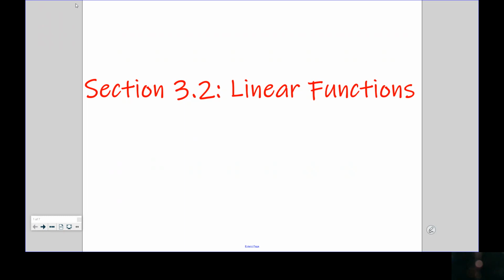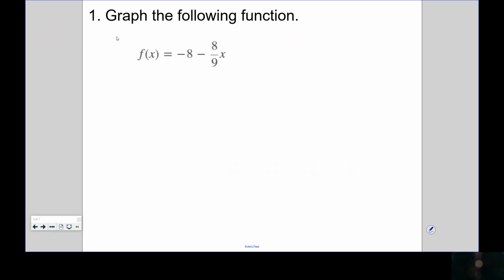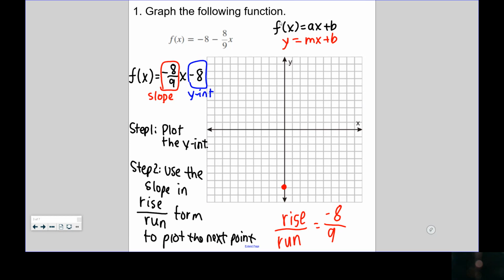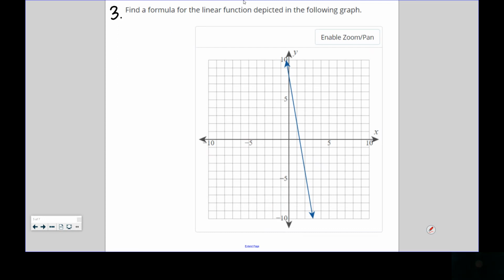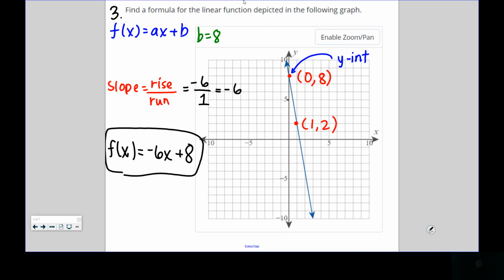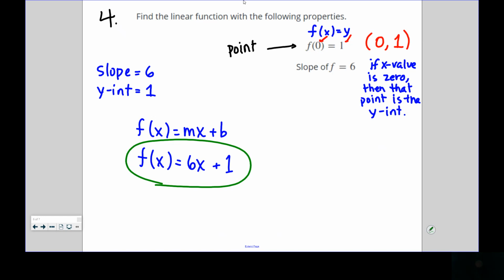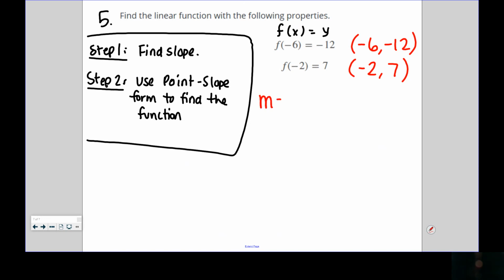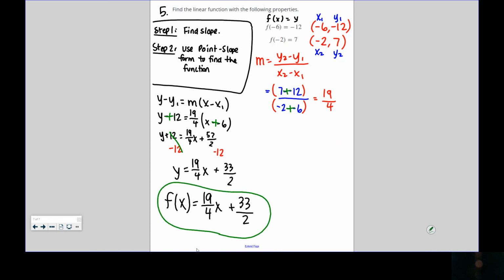CA - Section 3.2 Lecture Video (Live Class Meeting)